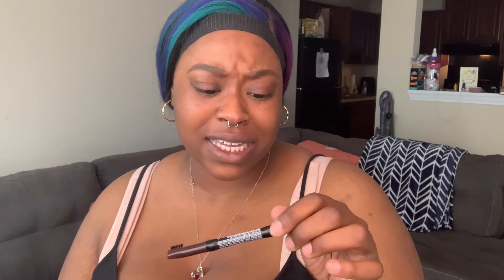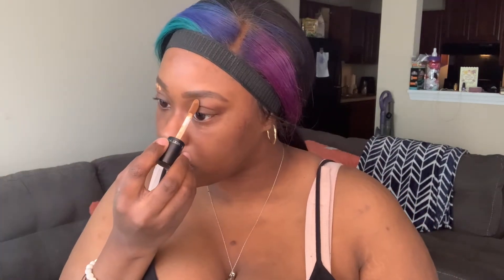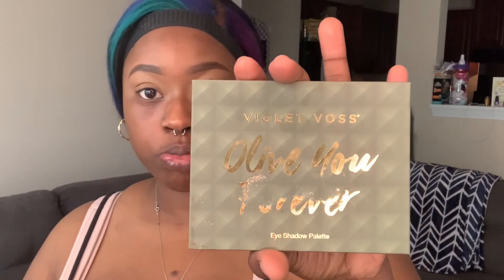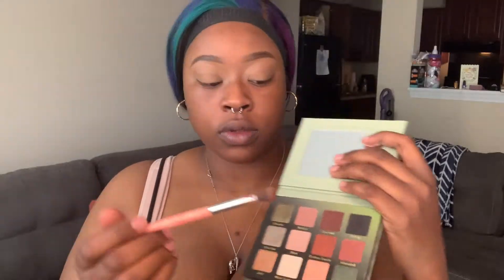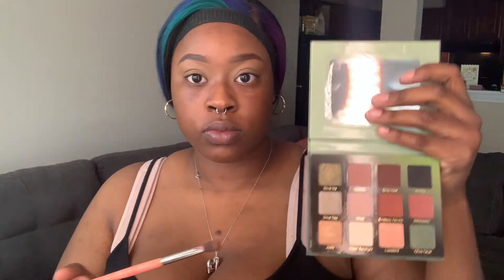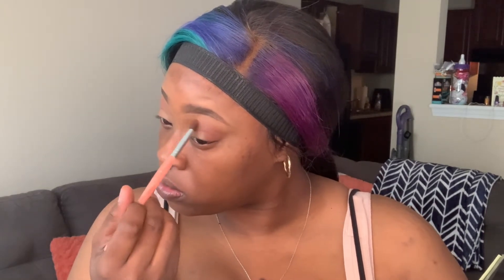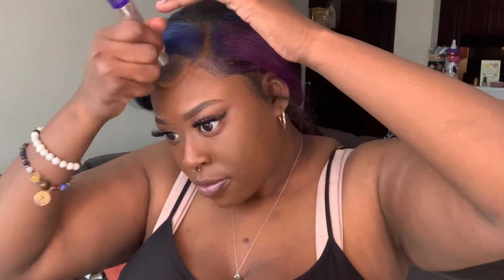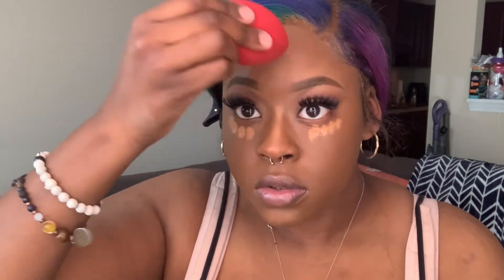GRWM | Hair & Makeup 💋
Hey guys! I’ve missed you ❤️ I hope you enjoy this Get Ready With Me.

FMOIG:
munta.sha

Follow my business IG:
belleza.briyah